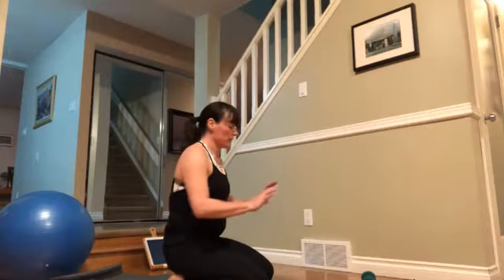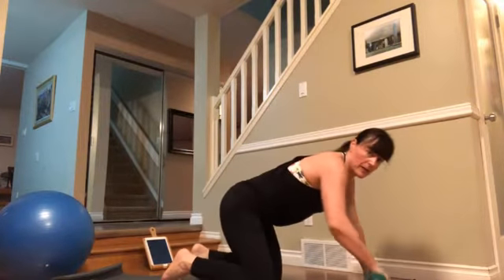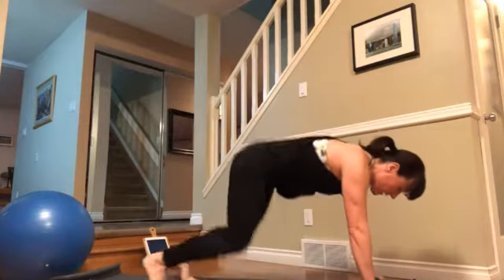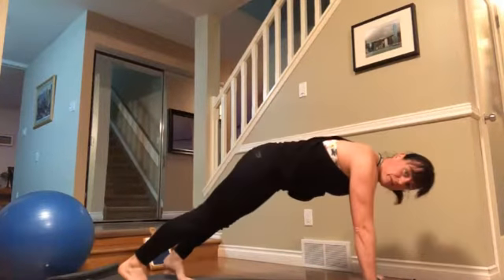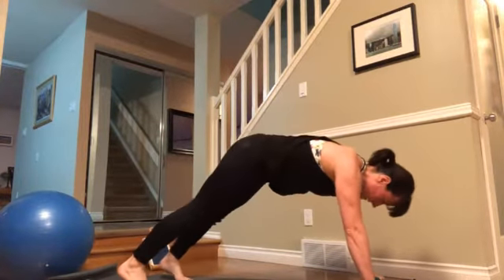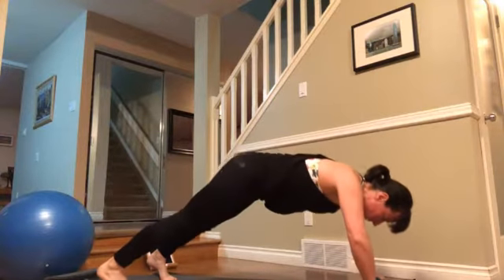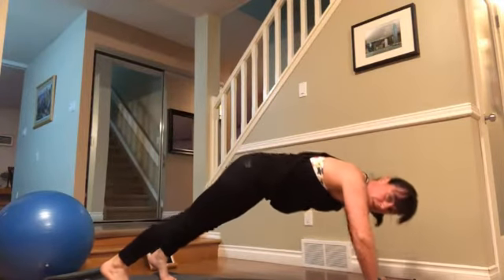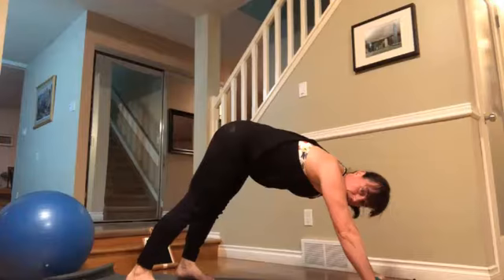Floor 45 degree shoulder press